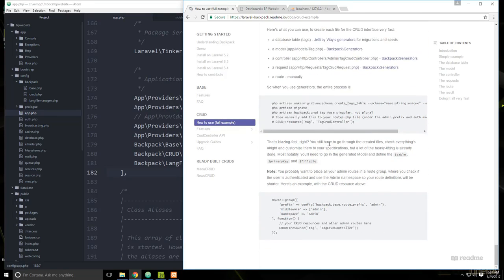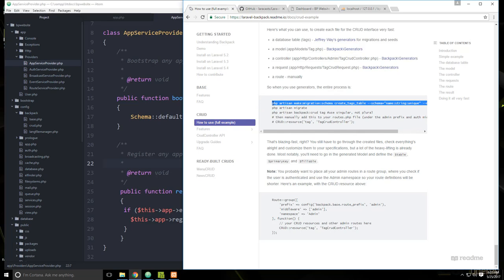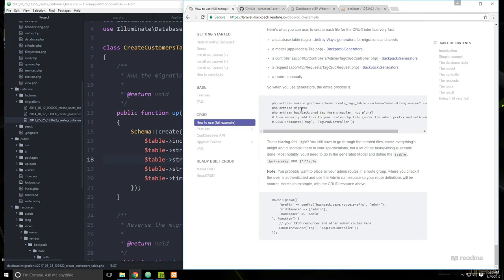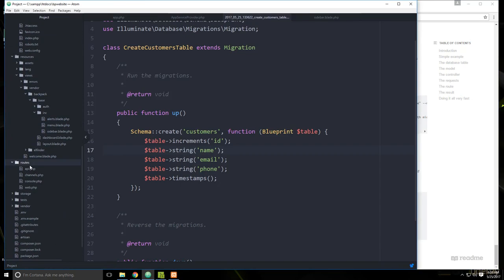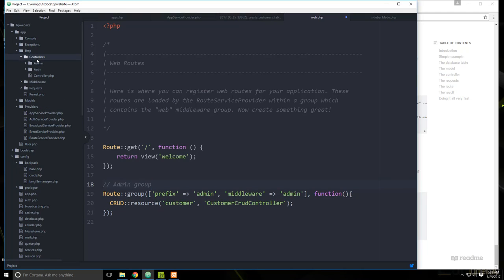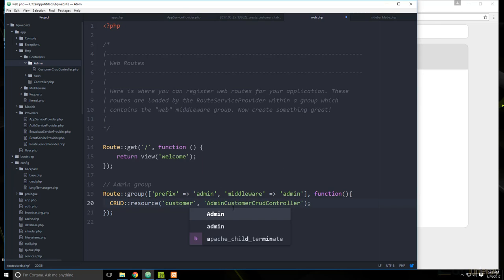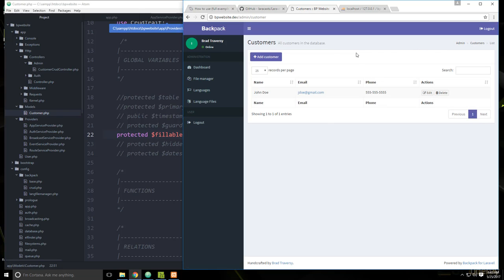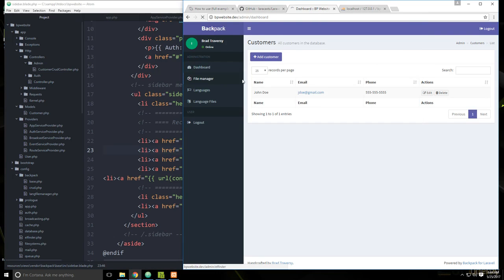4 Customer CRUD